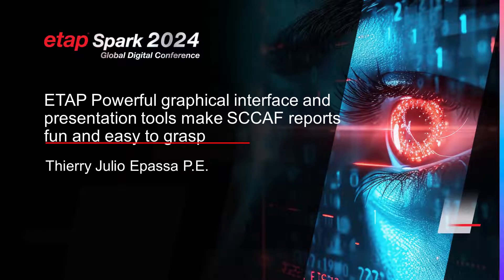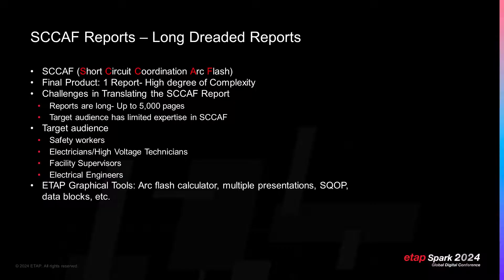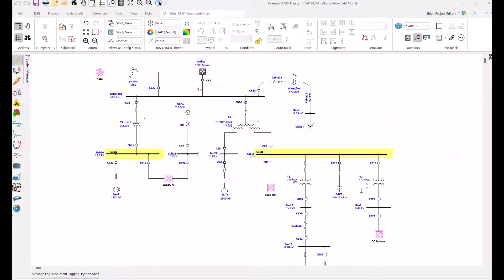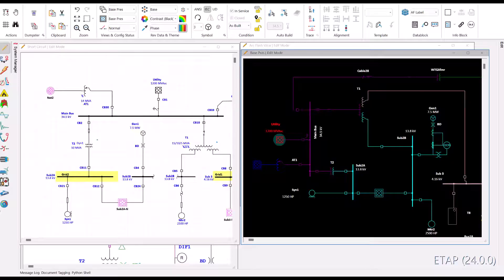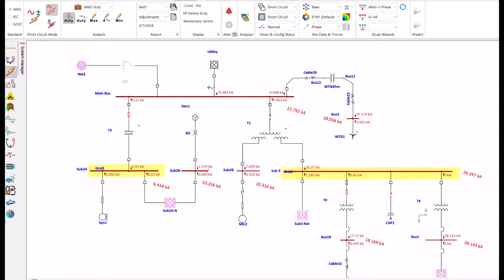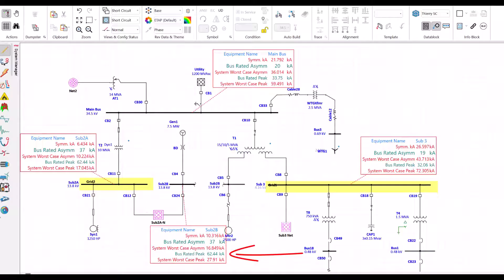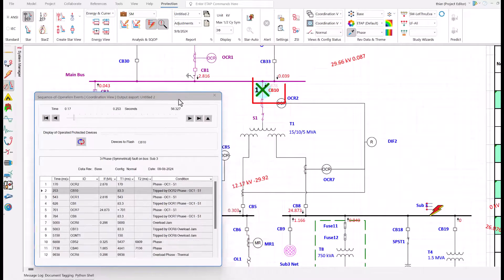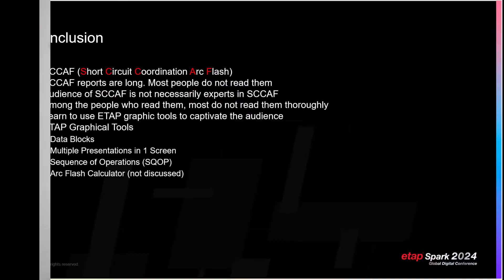Learn How ETAP Transforms Long Power Study Reports into Engaging, Interactive Presentations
- In most cases, SCCAF (Short Circuit Coordination Arc Flash) studies are done by engineering firms, which then submit reports to facility owners. The challenge is that those reports tend to be lengthy (up to 5,000 pages), not engaging, and hard to grasp for facility personnel. ETAP's powerful graphical and presentation tools can help make those reports livelier, informative, and more engaging. This case study will discuss how you can summarize lengthy power studies reports within just a 30-minute interactive meeting, and highlight how the final ETAP model can be used, with its powerful graphical interface and presentation tools, including Data Blocks, Multiple Presentation layers, Sequence of Operations, and Arc flash calculator.